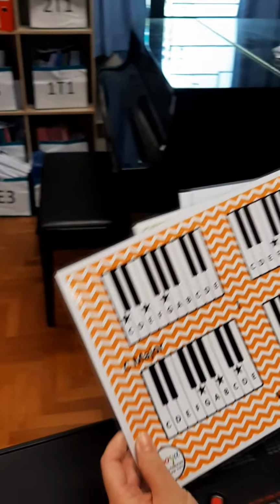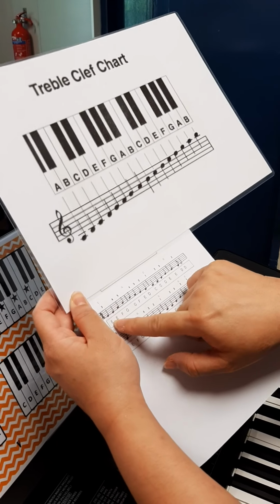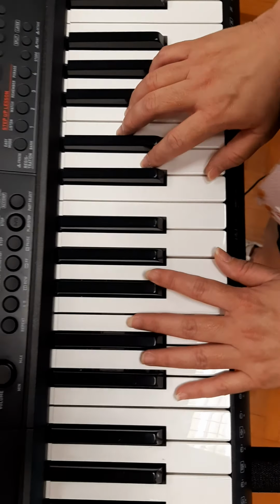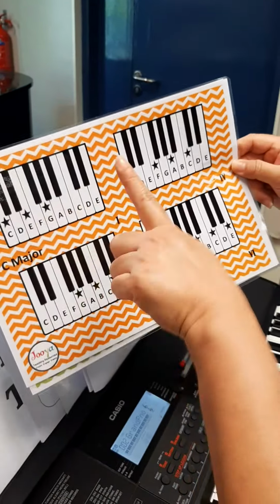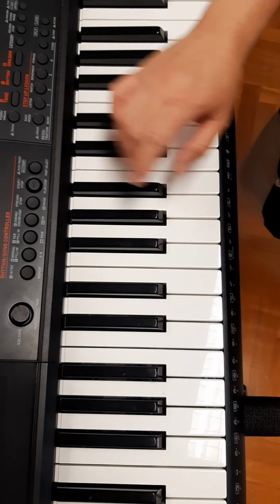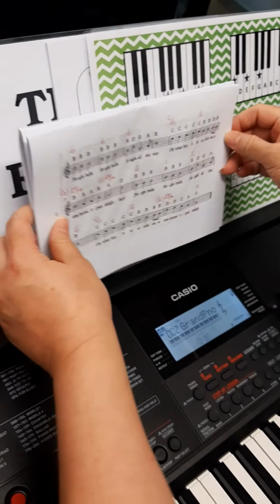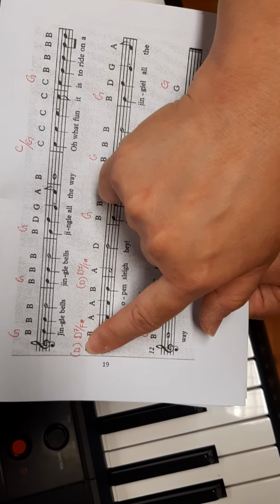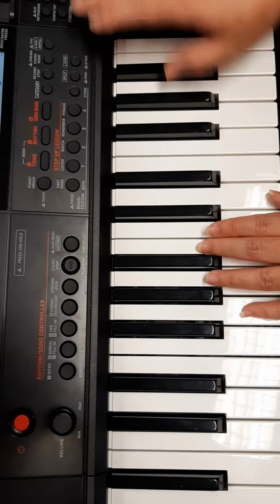Keyboard Module Lesson 2